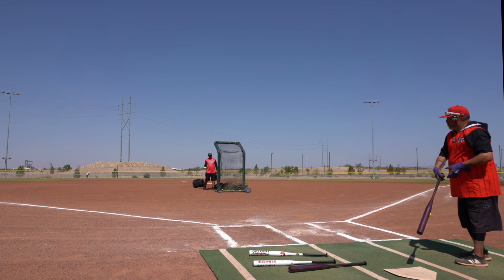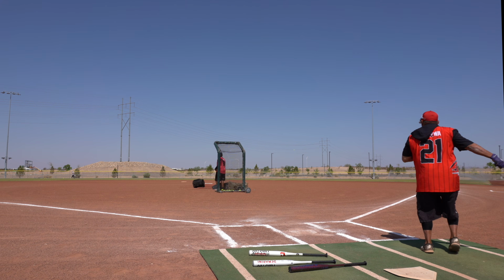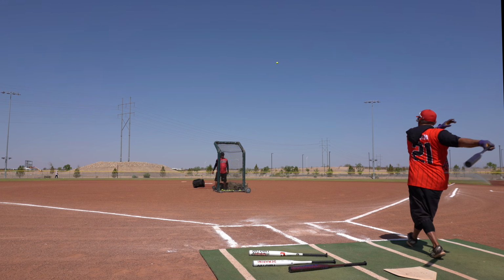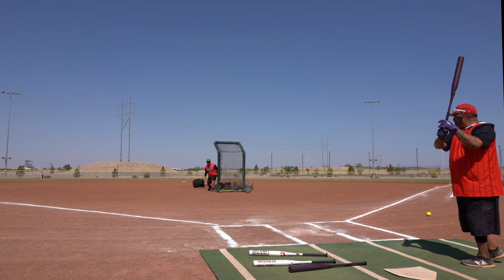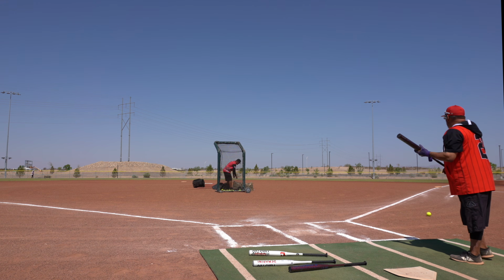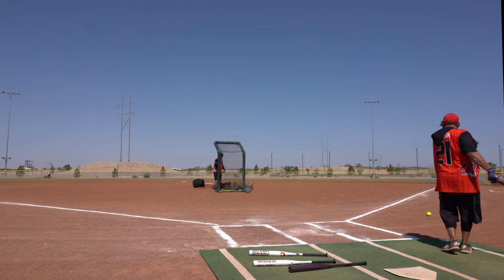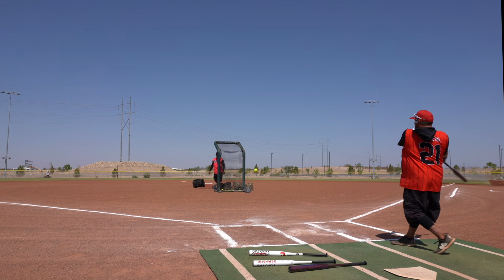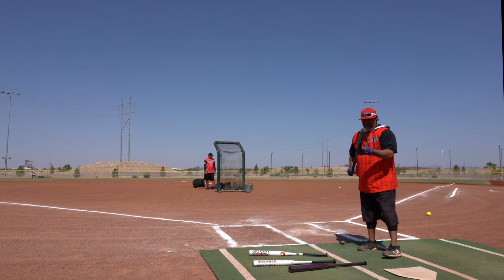Bat Weight Test: Light vs Heavy | USSSA Slowpitch Bat Review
Bat Weight Test: Light vs Heavy | USSSA Slowpitch Bat Review. We decided to see how performance changes with the DeMarini Twisted Mistress Midload and Miken Freak Incognito when swinging the lightest weight they offer and heaviest weight they offer!

We are dedicated to serving the overlooked 95% of recreational slowpitch players, offering comprehensive bat reviews and guidance. Our mission is to empower all players with the knowledge and tools they need to make informed decisions and elevate their game experience.

📣AverageDudesSlowpitch.com is your one stop shop for all things Slowpitch.

IF YOU’RE IN THE MARKET FOR ANY GEAR, SHOOT US A MESSAGE AT ANY OF THE ABOVE LOCATIONS AND WE WILL GET YOU HOOKED UP WITH AWESOME DISCOUNTS AT HEADBANGERSPORTS.COM, BRUCEBOLT.US, AND MANY OTHERS.
AverageDudesSlowpitch.com is you one stop shop for things slowpitch.